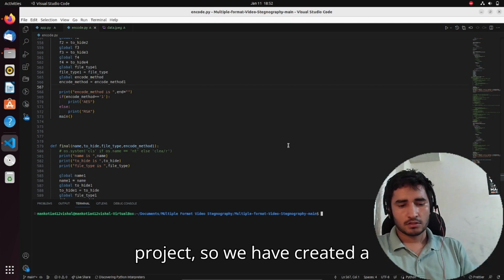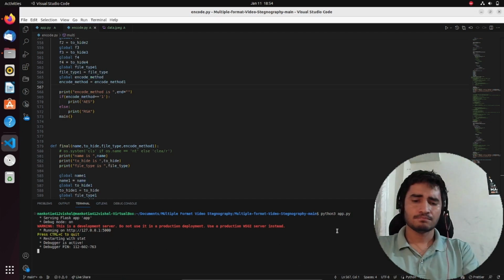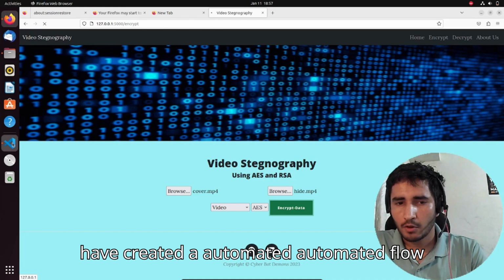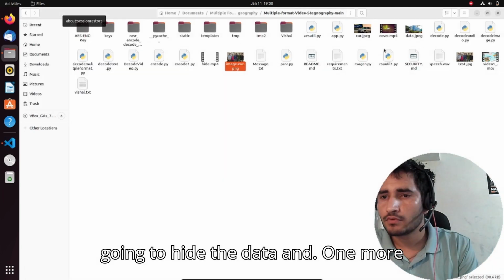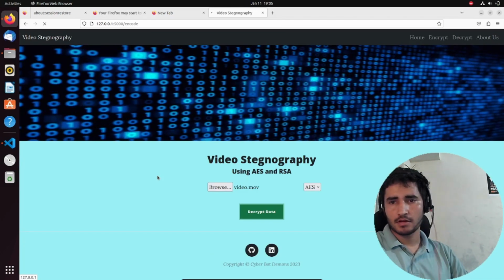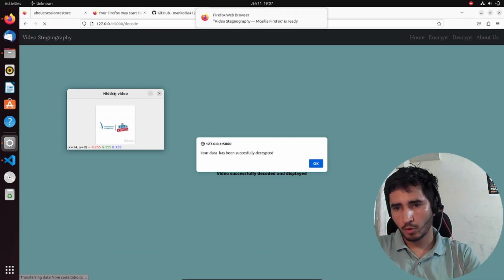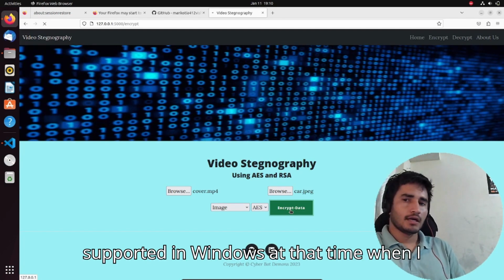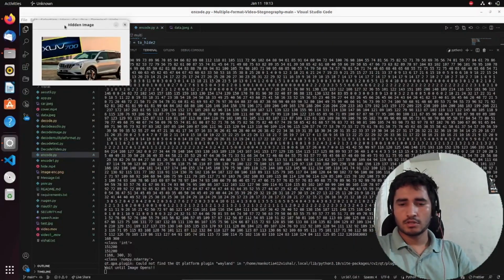Project Idea for College Students Advanced Video Steganography System | Cyber Security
Looking for an innovative project idea in image processing and data security? Check this out!

In this video, we present a unique Video Steganography System that enables you to hide images, audio, text, and even documents inside a single video while maintaining its quality. Perfect for college students aiming to explore creative and practical applications in technology!

📌 Highlights:

Learn how to embed multiple data types securely in a video.
Understand the step-by-step encoding and decoding process.
Explore how this system preserves video quality while ensuring data safety.
💡 Why it's a great project idea:

Combines creativity, image processing, and data security.
Ideal for academic projects and real-world applications.
Offers a unique blend of innovation and practicality.
🎓 Take your college project to the next level with this amazing idea!